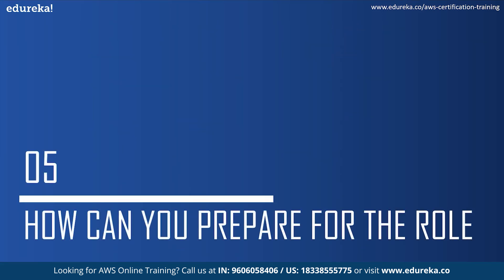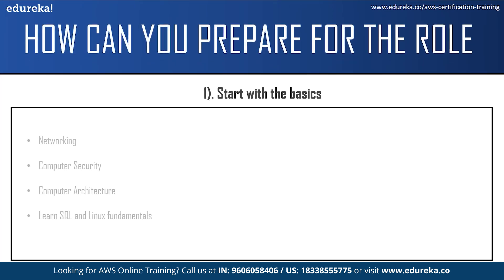AWS Solutions Architect Certification | Roadmap to Pass AWS Architect Certification | Edureka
This "AWS Solutions Architect Certification" video by Edureka will give you an idea about who is a AWS Solutions Architect & why should you become one. It will also help you understand the roadmap to AWS solutions Architect Certification and will give you an overview of the certification's exam guide. Finally, the video also explains how can you prepare for the AWS certification. Following is the outline of the video:
00:00:00 Introduction
00:01:43 Who is an AWS Solutions Architect?
00:03:14 Why Should One be an AWS Solutions Architect?
00:04:38 Roadmap for AWS Solutions Architect Certification
00:07:04 Overview of the AWS Architect Certification Exam Guide
00:08:16 How Can You Prepare for AWS Solutions Architect Certification?

1. This is a 5 Week Instructor led Online Course.
2. Course consists of 30 hours of online classes, 30 hours of assignment, 20 hours of project
3. We have a 24x7 One-on-One LIVE Technical Support to help you with any problems you might face or any clarifications you may require during the course.
4. You will get Lifetime Access to the recordings in the LMS.
5. At the end of the training you will have to complete the project based on which we will provide you a Verifiable Certificate!

During this AWS Architect Online training, you'll learn:
1. AWS Architecture and different models of Cloud Computing
2. Compute Services: Amazon EC2, Auto Scaling and Load Balancing, AWS Lambda, Elastic Beanstalk
3. Amazon Storage Services : EBS, S3 AWS, Glacier, CloudFront, Snowball, Storage Gateway
4. Database Services: RDS, DynamoDB, ElastiCache, RedShift
5. Security and Identity Services: IAM, KMS
6. Networking Services: Amazon VPC, Route 53, Direct Connect
7. Management Tools: CloudTrail, CloudWatch, CloudFormation, OpsWorks, Trusty Advisor
8. Application Services: SES, SNS, SQS

Course Objectives

1. Design and deploy scalable, highly available, and fault tolerant systems on AWS
2. Understand lift and shift of an existing on-premises application to AWS
3. Ingress and egress of data to and from AWS
4. Identifying appropriate use of AWS architectural best practices
5. Estimating AWS costs and identifying cost control mechanisms

1. Professionals interested in managing highly-available and fault-tolerant enterprise and web-scale software deployments.
2. Professionals who want Project Experience in migrating and deploying cloud based solutions.
3. DevOps professionals.

Pre-requisites